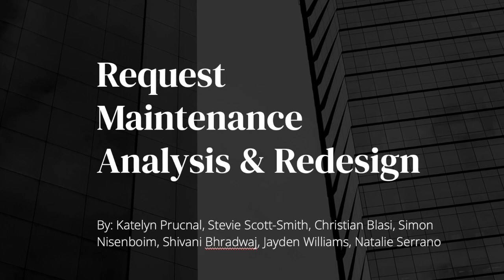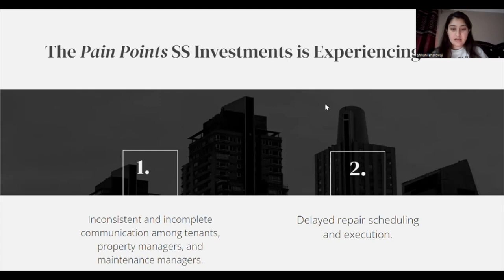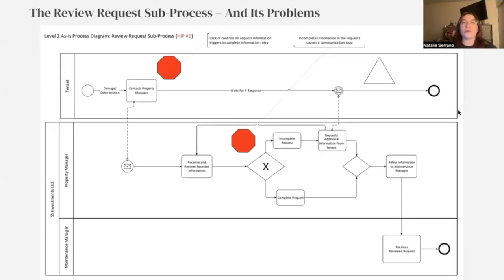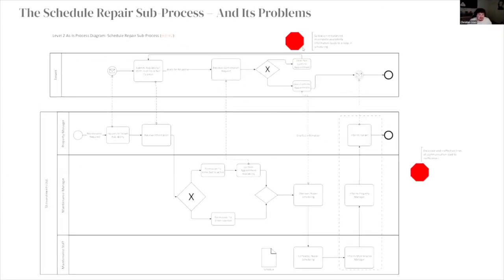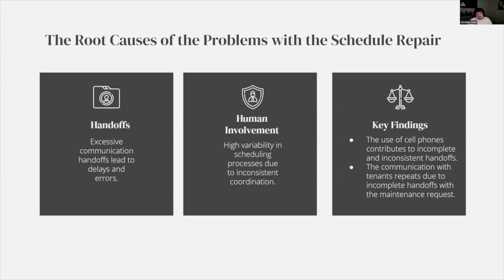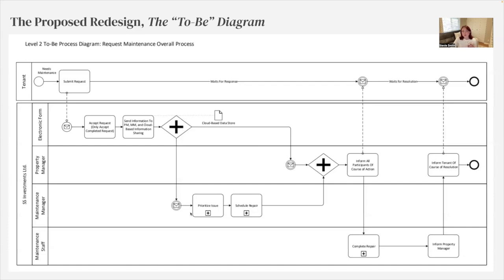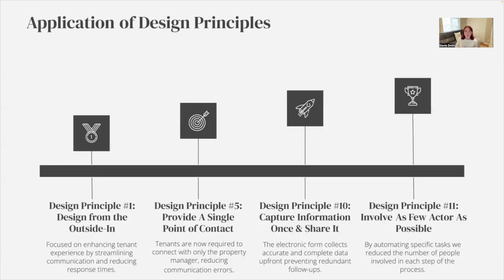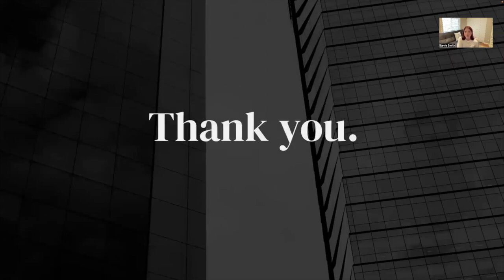Group 12 Request Maintenance Process